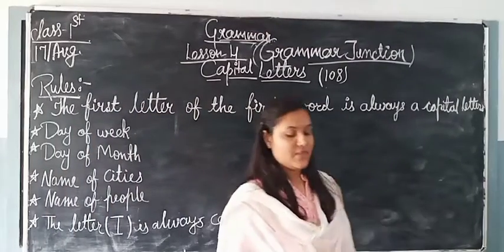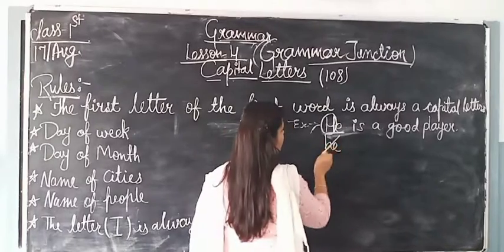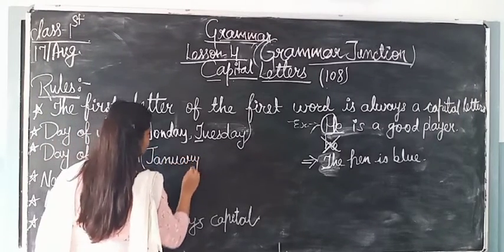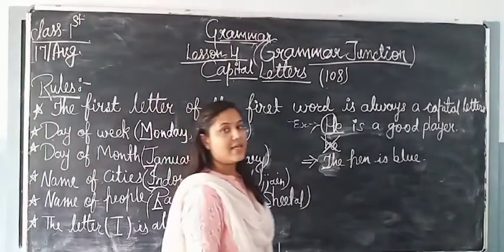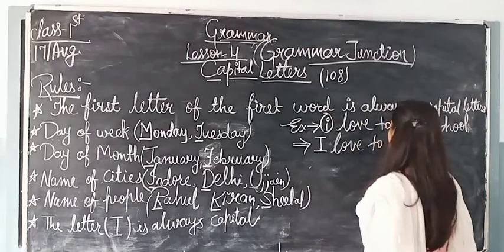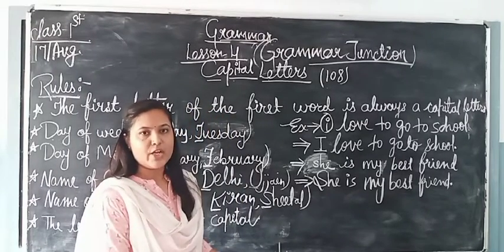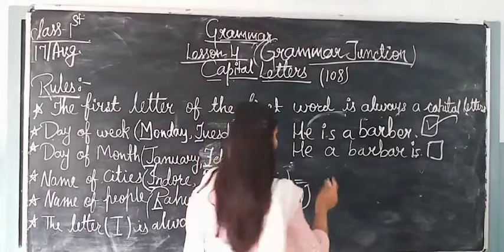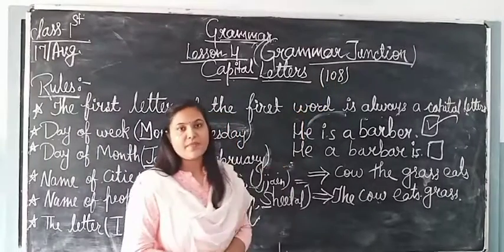Class 1 (Grammar junction ) Use of Capital Letters